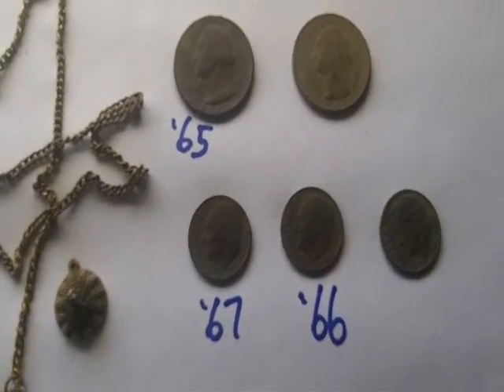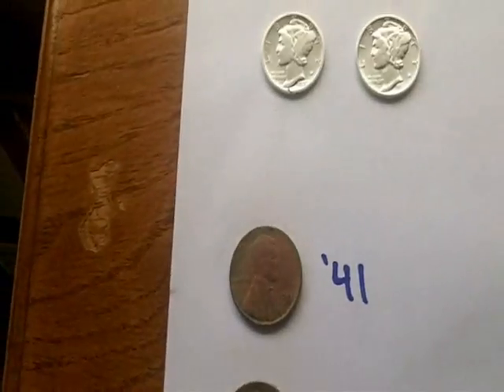More SILVER from the old park today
Went back to the island picnic area section of my 1890's park again.  The last few times there got about 23 wheats to 1 silver dime.  My ratio improved a bit more today with some more silver.  There's still more there, just got to get the coil over it.  I used the stock coil on the Etrac today with a pretty open pattern (everything above Fe27 open) and just went slow.  Yay!